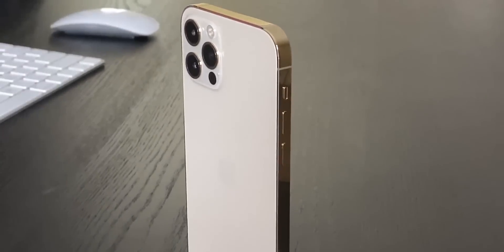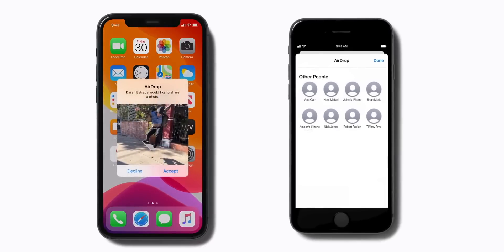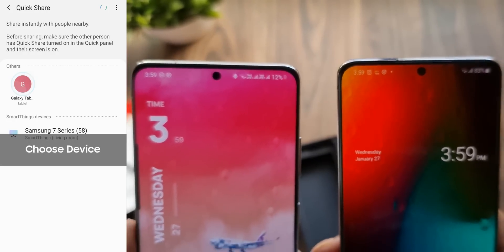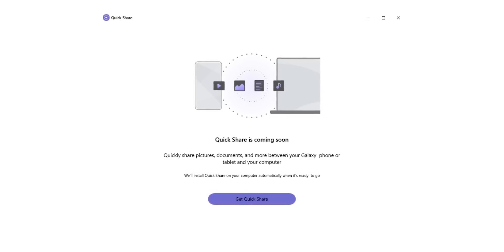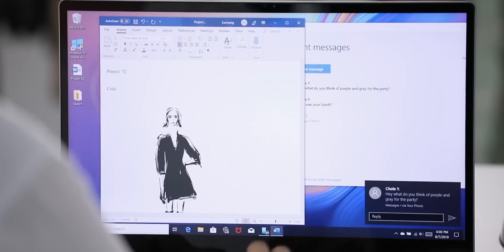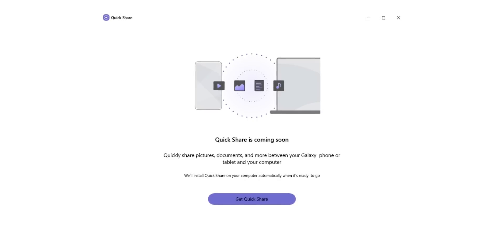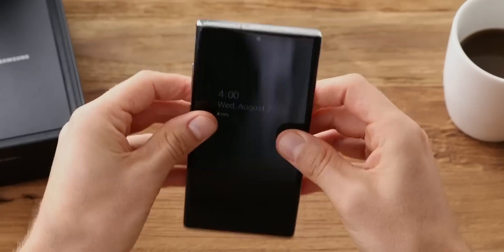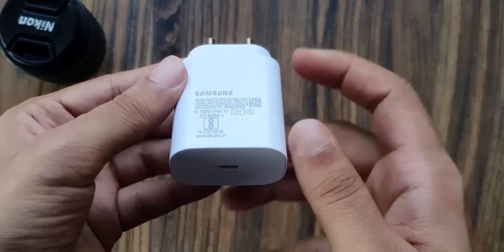Samsung's Answer To Apple And Airdrop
Samsung is finally bringing the most awaited feature to the Galaxy smartphone lineup that Apple users have been enjoying for years. Samsung will make the Quick share app available on Windows 10 for seamless transfer of files between a Galaxy smartphone and a computer.